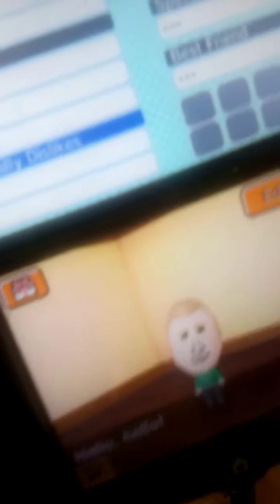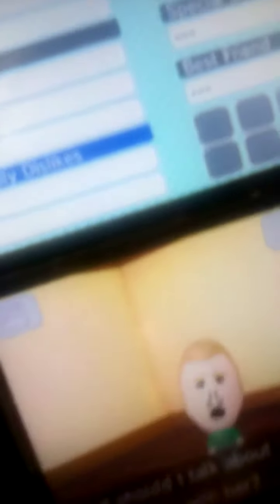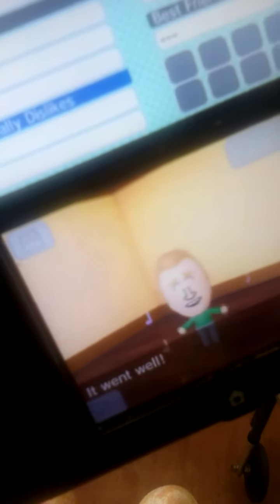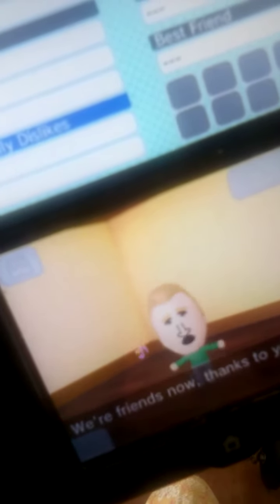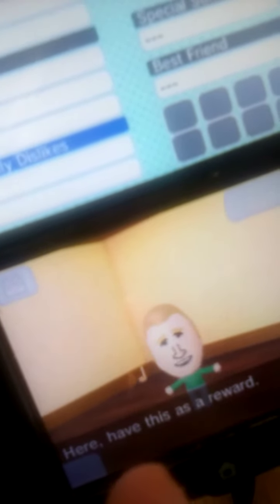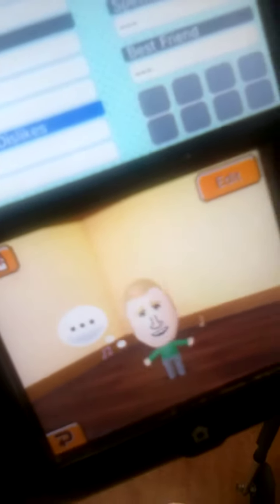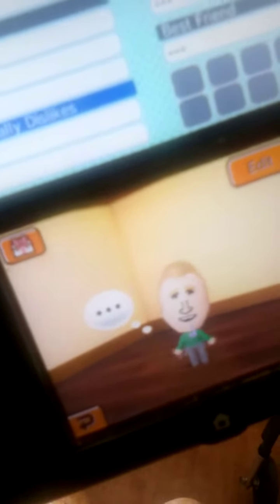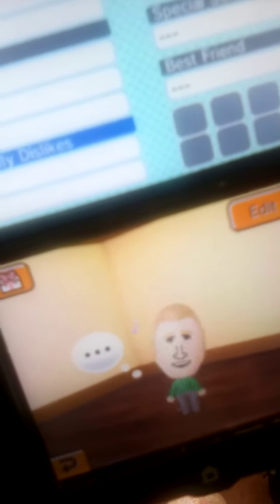Zachary Meets Dominik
In this episode Zachary Meets Dominik